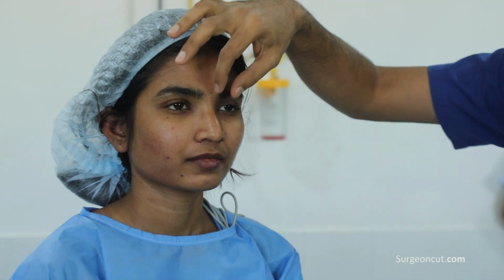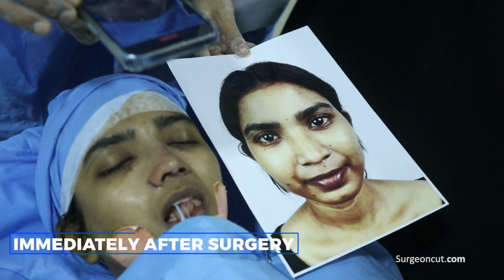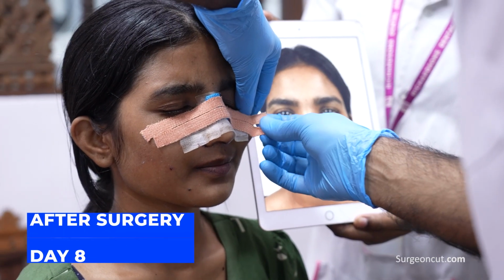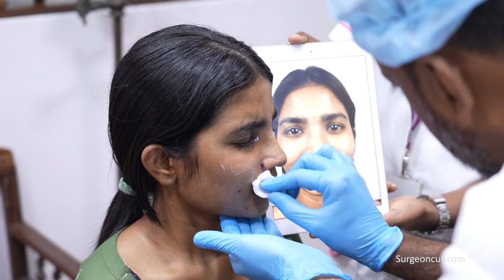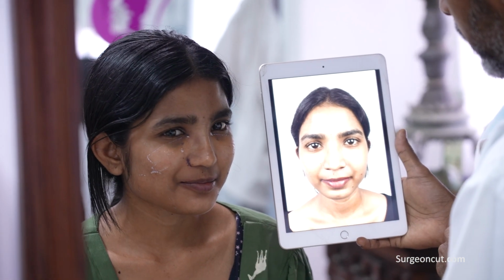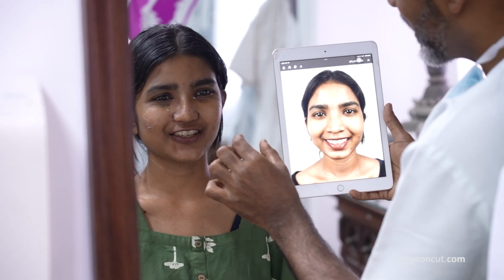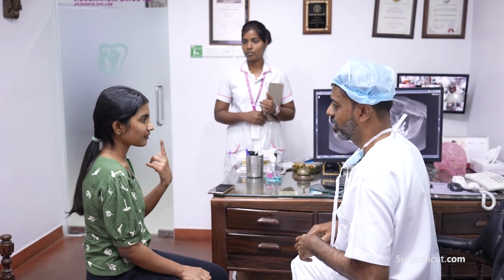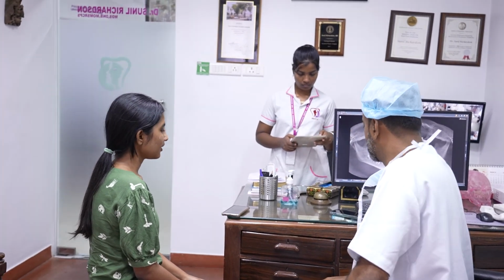Indian Rhinoplasty Before and After Transformation Patient